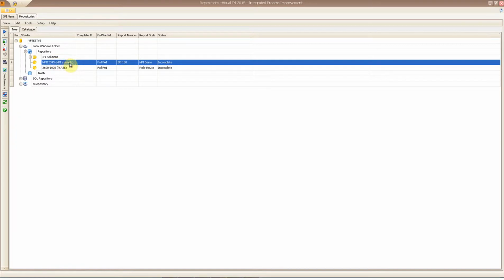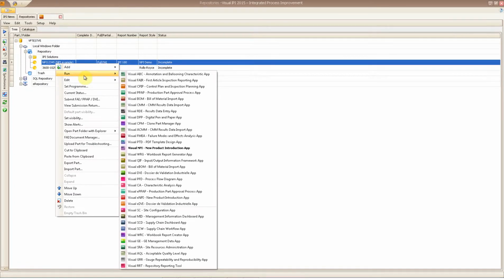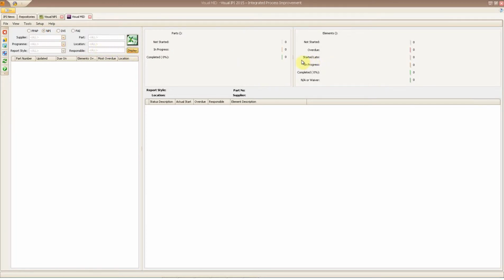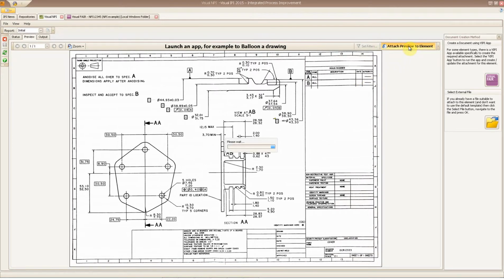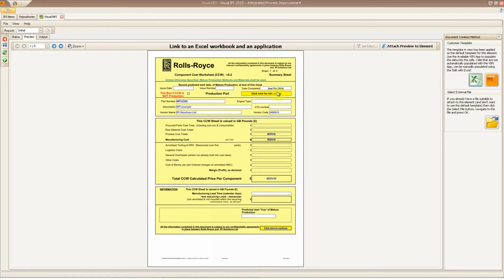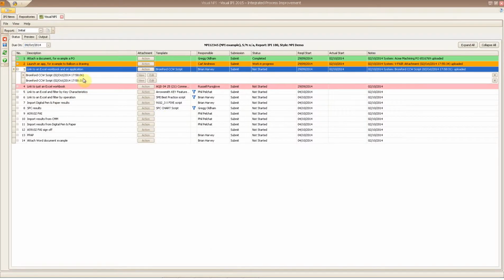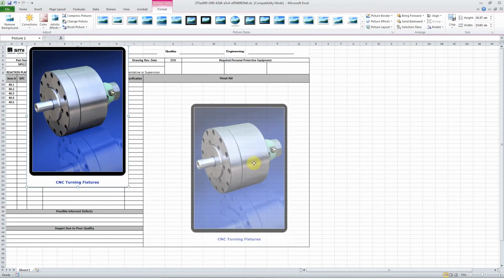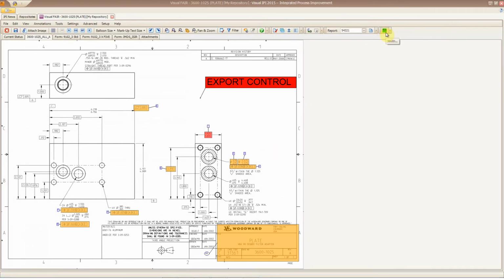Visual IPI - 2015 - Webinar PART 2 of 2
Visual FAIR & Visual NPI